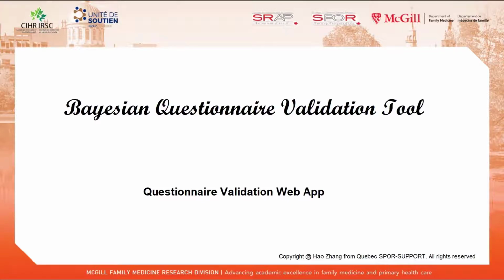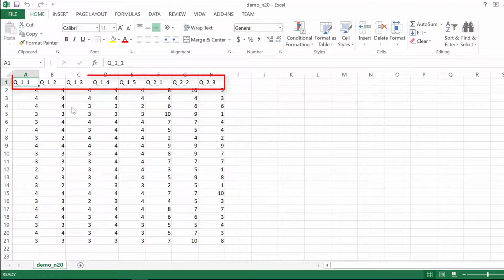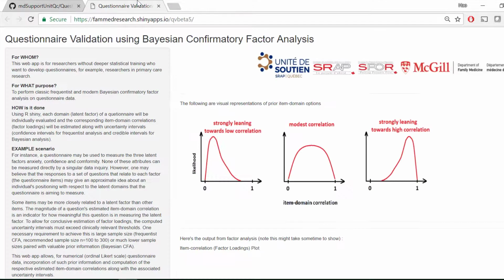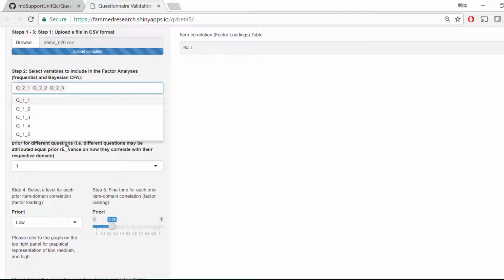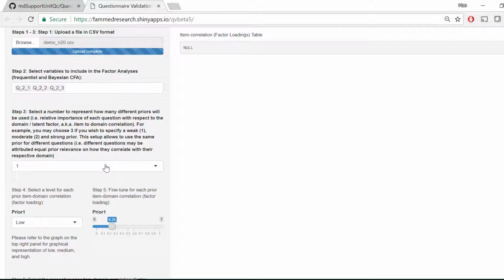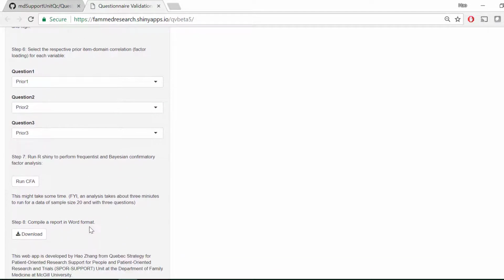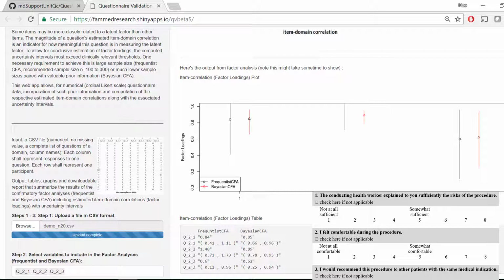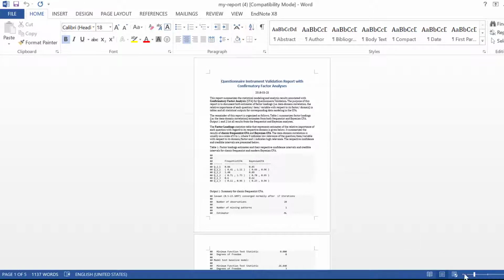Part 4: Bayesian CFA web app